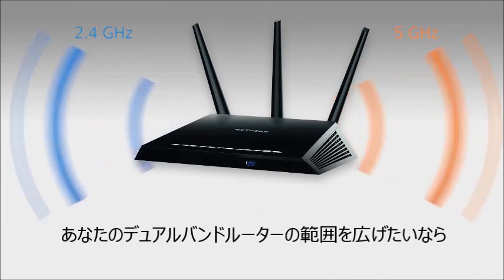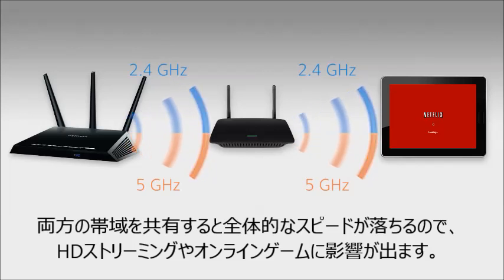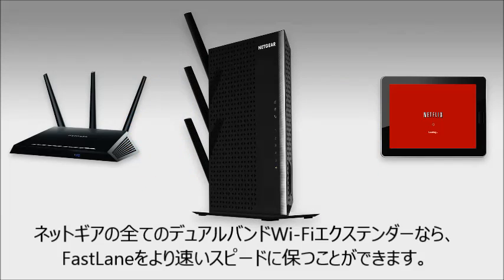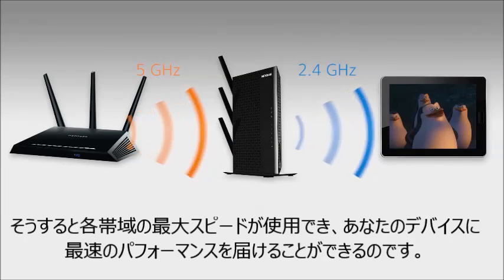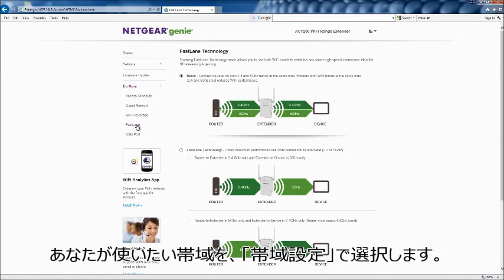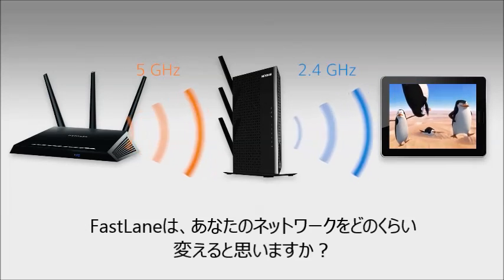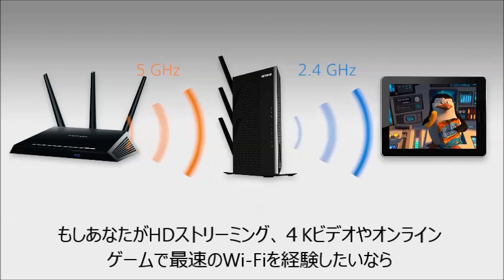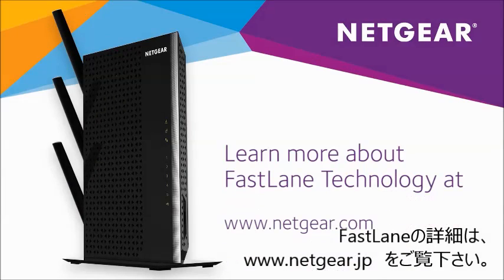ネットギアのFastLane（ファーストレーン）モード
FastLane（ファーストレーン）モードとは、エクステンダーに内蔵された機能で、設定画面から通常のインターネットサーフィンモードか、FastLaneテクノロジーモードを選択することができます。FastLaneテクノロジーモードを選択すると、周波数帯を限定することで電波干渉を防ぎ、パフォーマンスを向上させることができます。FastLaneモードはEX6100, 6120, 6200でお使いいただけます。